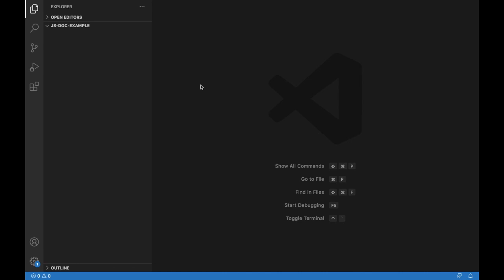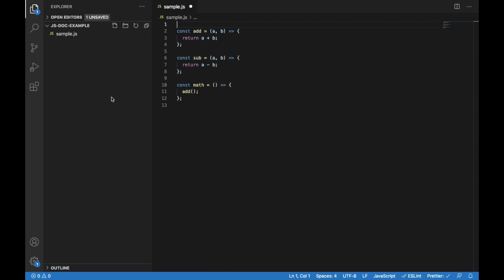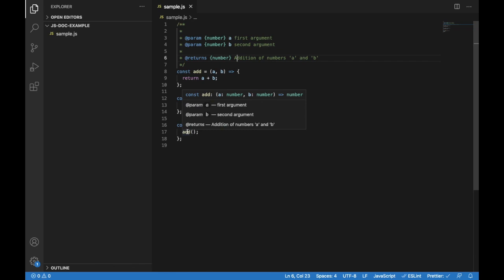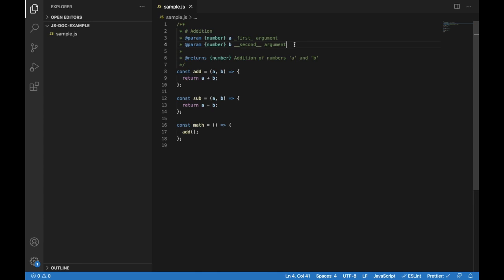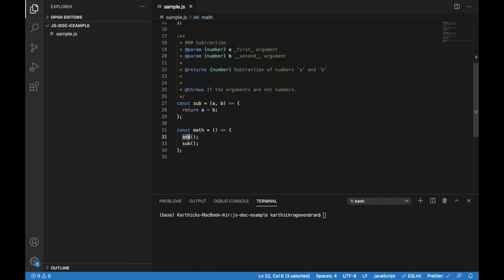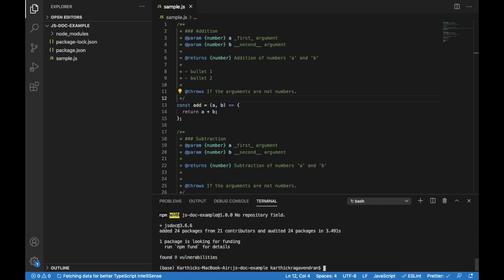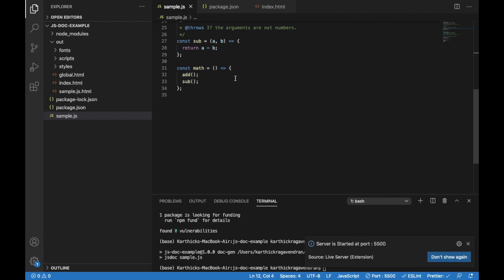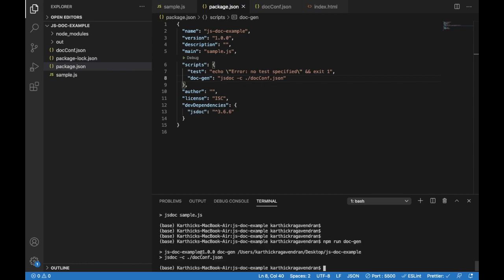JsDoc - Rich Hover Information